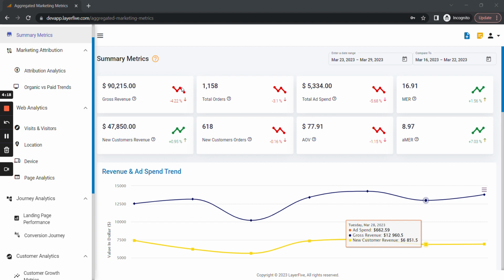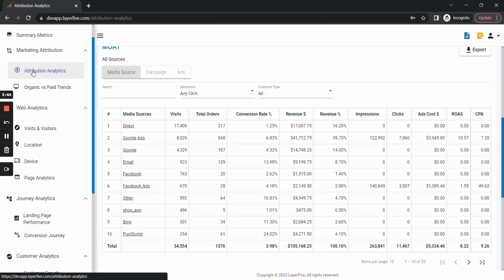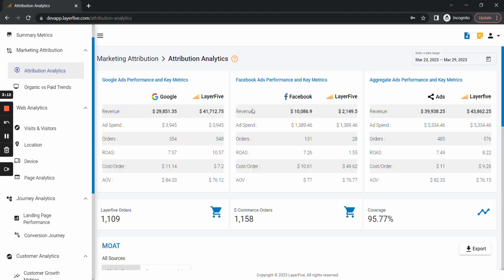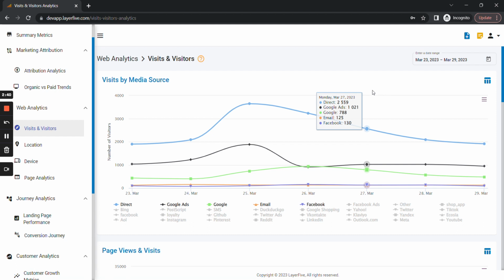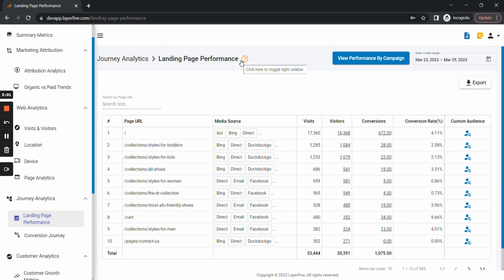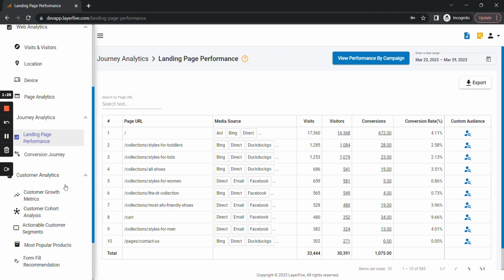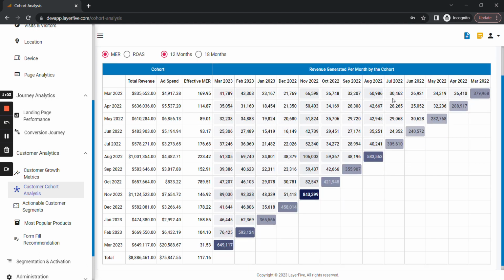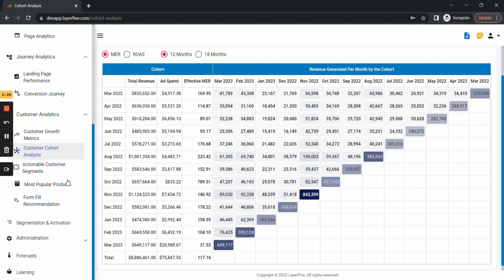LayerFive Updated Dashboard March 2023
Overview of the newly updated LayerFive dashboard.